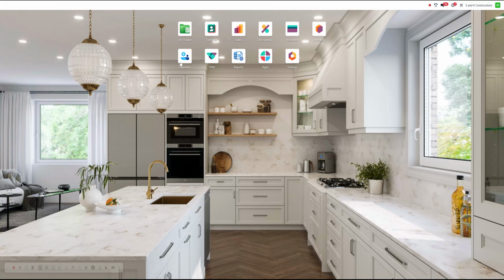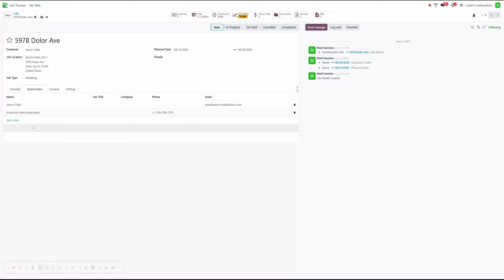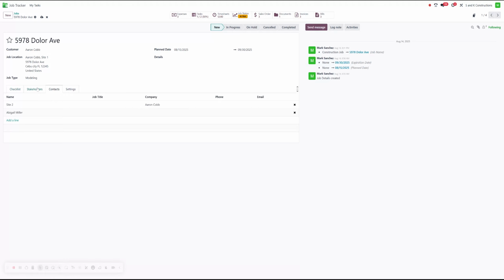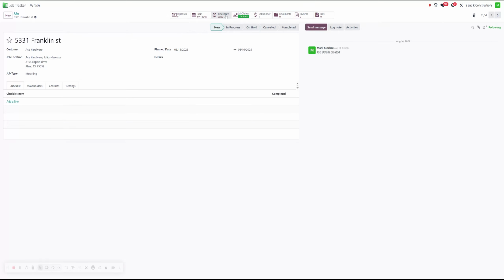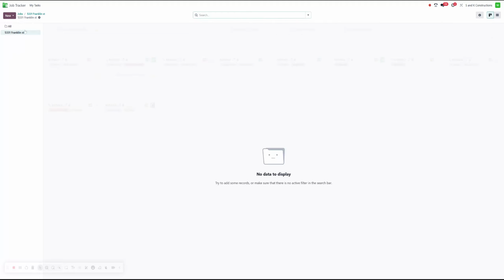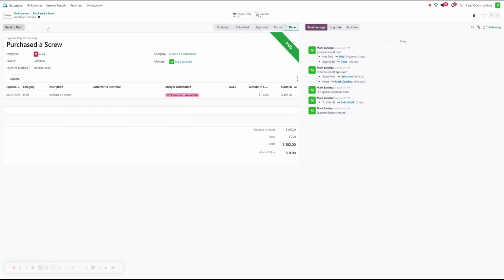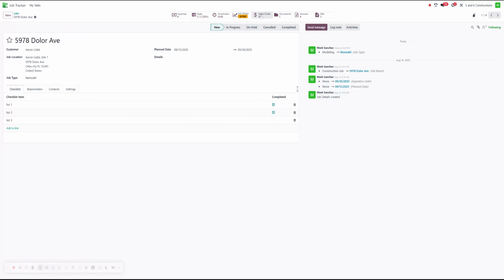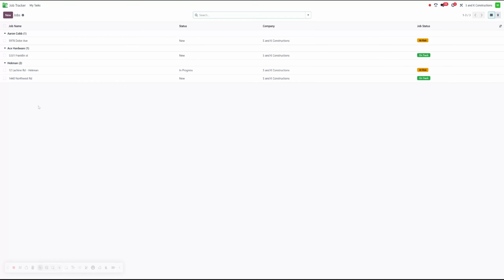DIP Job Tracker Showcase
Allows Businesses to manage Job and its analytics easily.